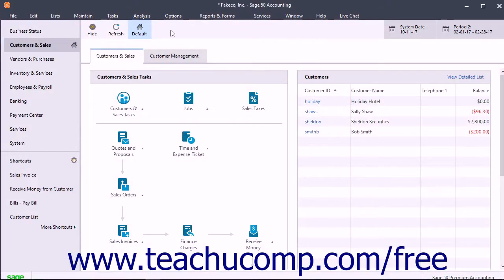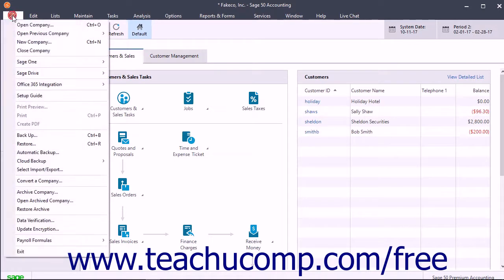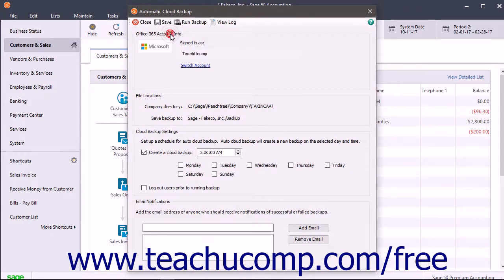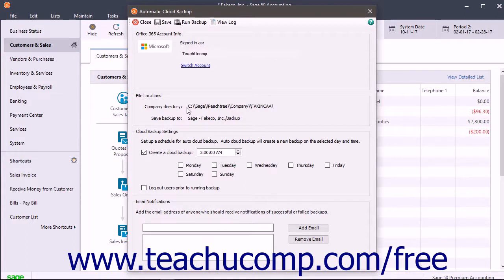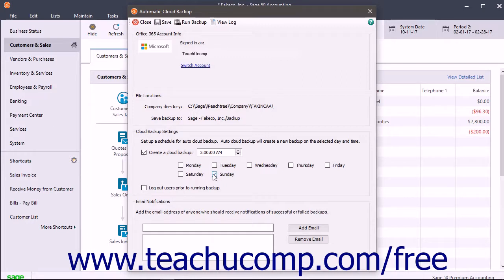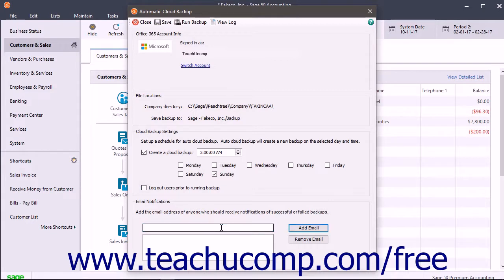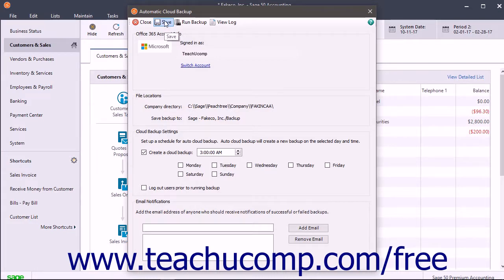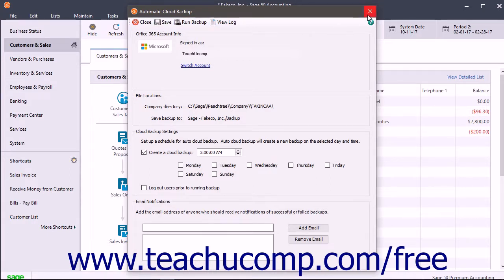Sage 50 2018 Tutorial Configuring Automatic Cloud Backups Sage Training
Learn about Configuring Automatic Cloud Backups in Sage 50 A clip from Mastering Sage 50 Made Easy v. 2018. - the most comprehensive Sage 50 tutorial available. Visit us today!